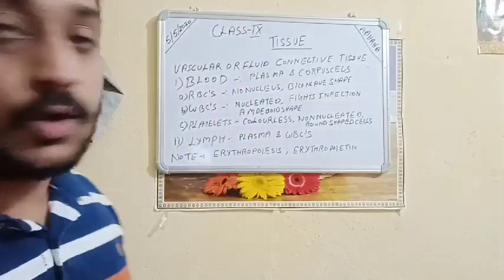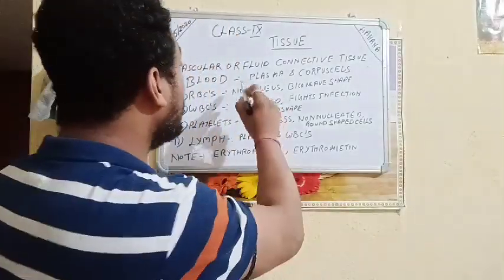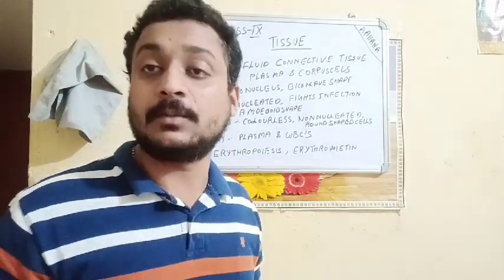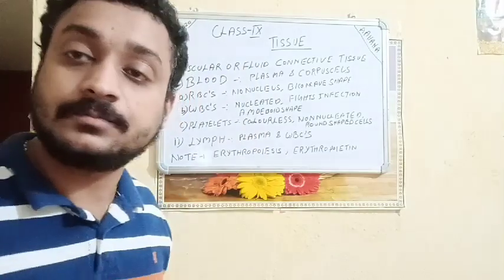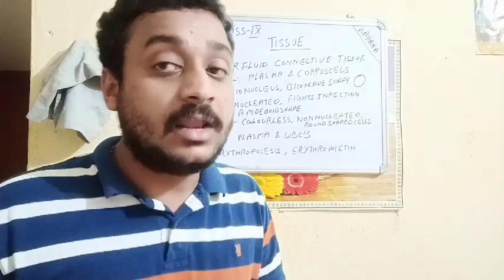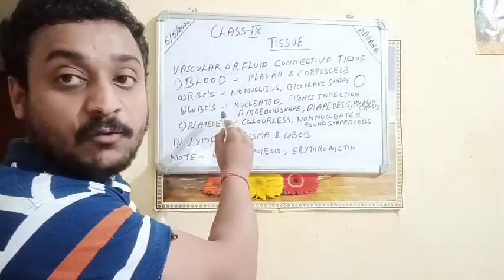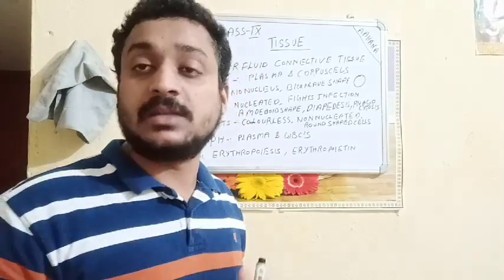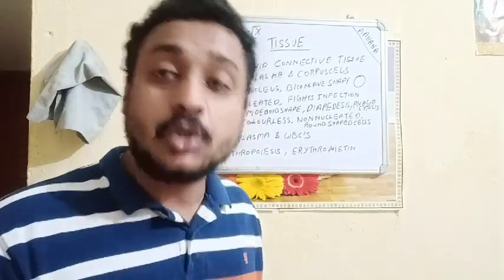CLASS IX-BIOLOGY TISSUE- Explanation of vascular connective tissue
Explanation of vascular or fluid connective tissue